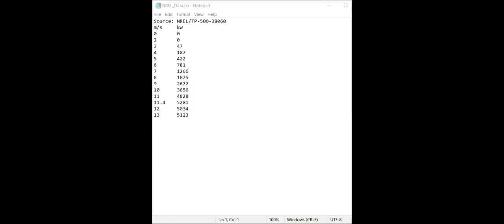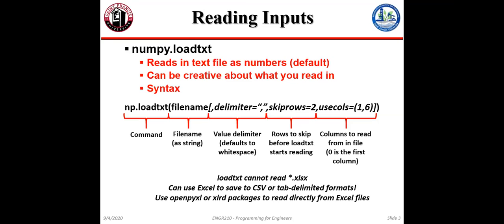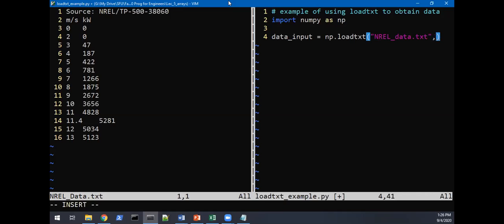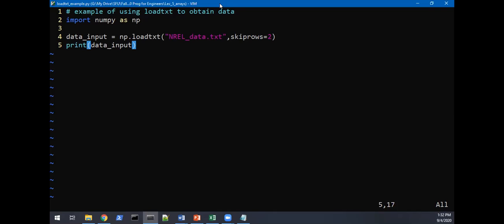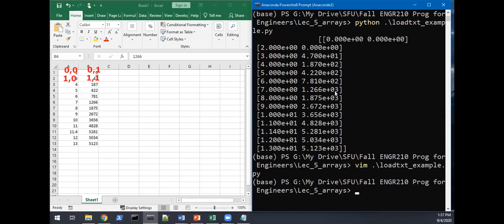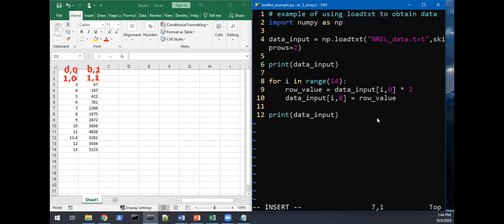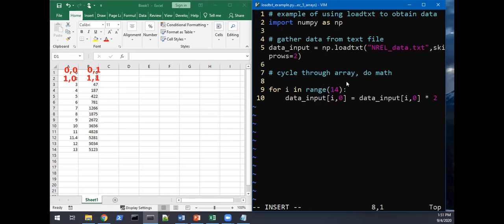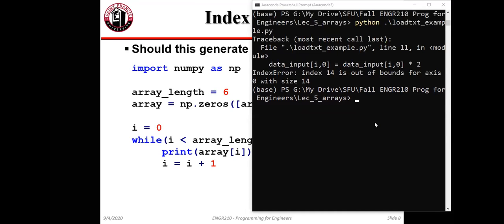ENGR210 - Sept 4, 2020 - Introduction to Arrays